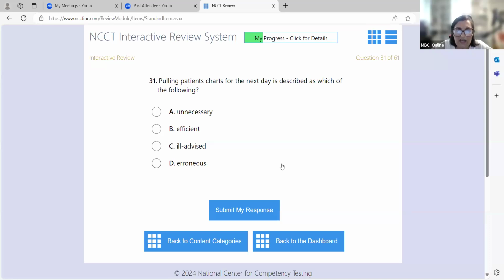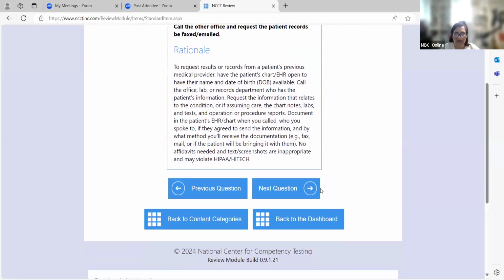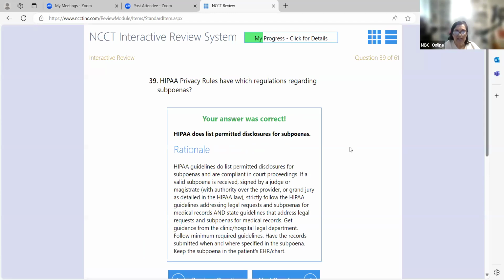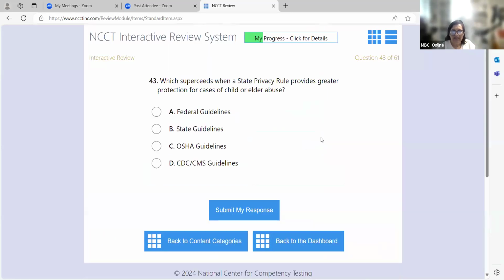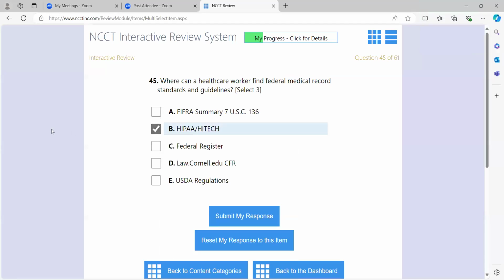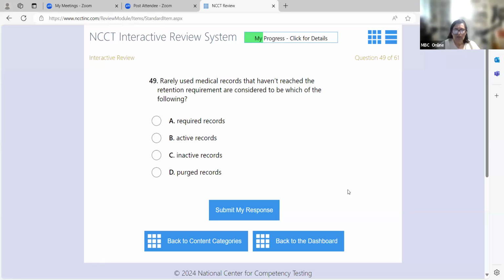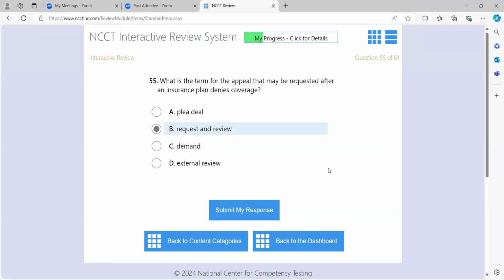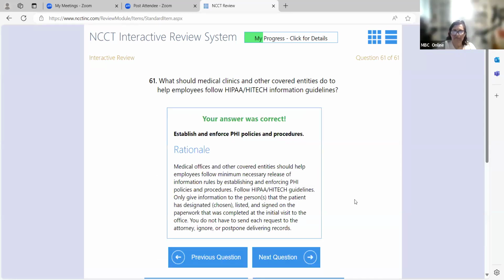August 6 NCCT Prep